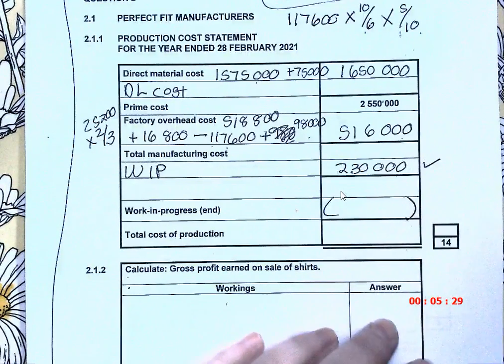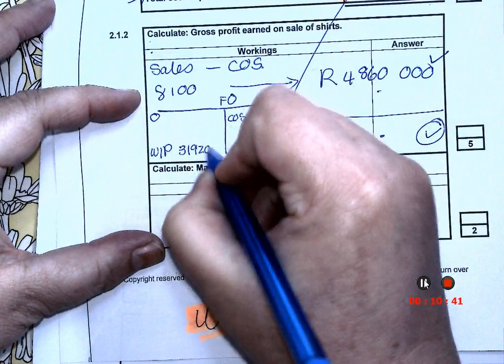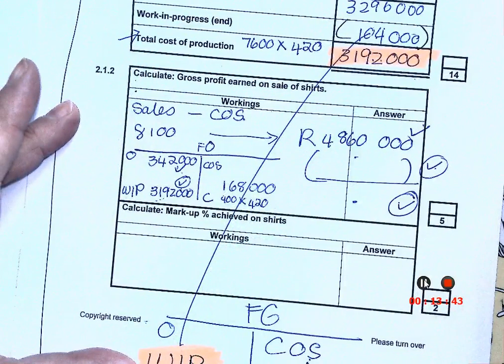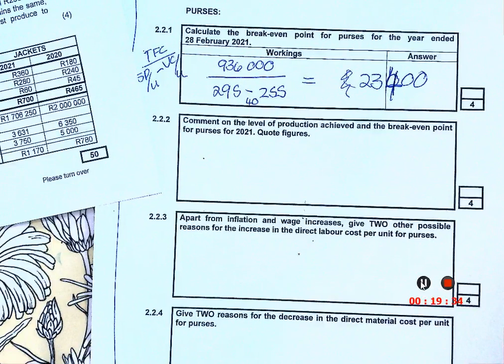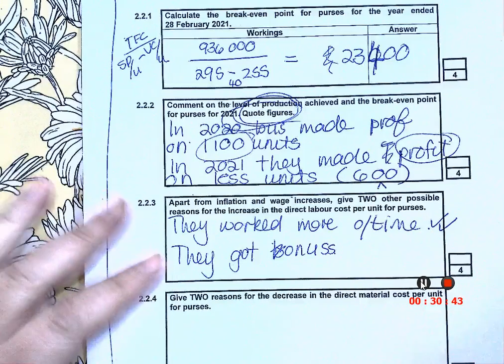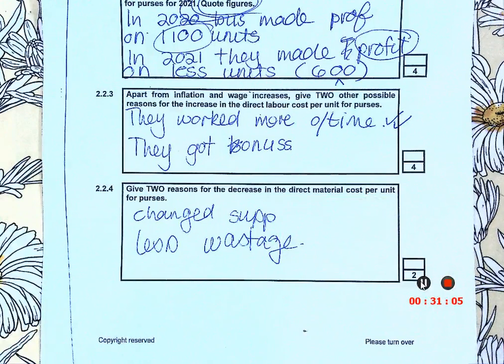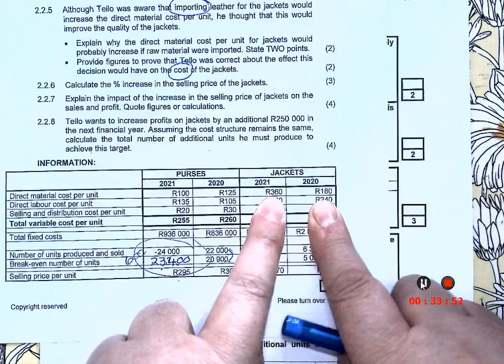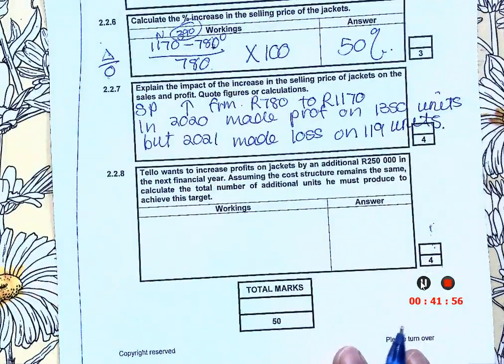nov 2020 2 P2 manuf